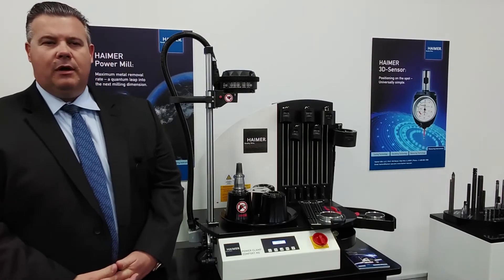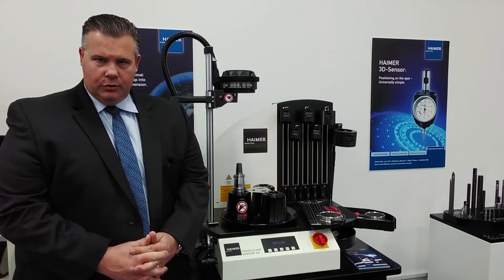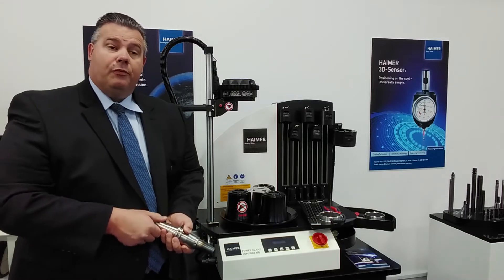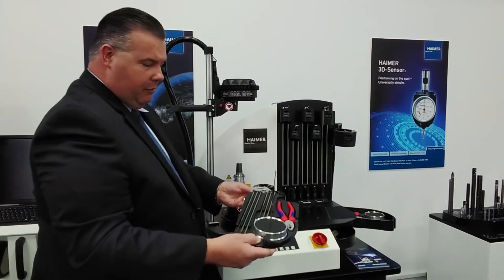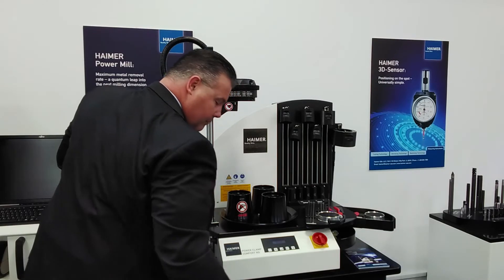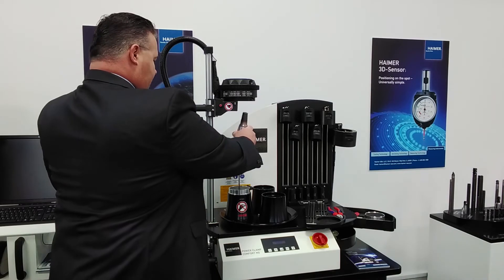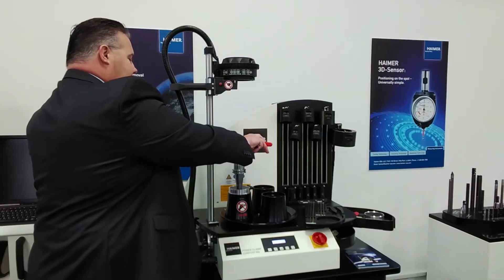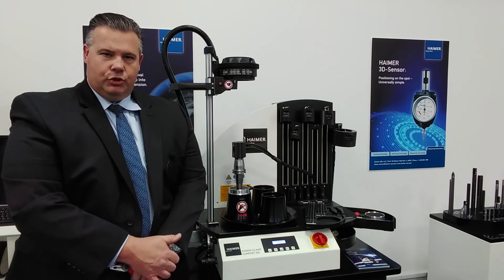HAIMER Shrink Out Device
One of the most common questions we receive at trade shows and events is, "What happens if a cutting tool breaks in a shrink fit holder?". In this video, Vice President of Sales Steven Baier demonstrates HAIMER's solution to this problem: the HAIMER Shrink Out Device. This special chuck support uses a rod and gravity to safely remove the broken cutting tool from the holder.

HAIMER is the system provider for tool management around the machine tool. In addition to offering tool holders, shrink fit and balancing machines, 3D-Sensors, and solid carbide cutting tools, HAIMER now offers tool presetting machines. By providing technologies for smart production, HAIMER puts machinists ahead of the curve by offering Industry 4.0 products now, not later.

Stay up-to-date on the latest HAIMER news!